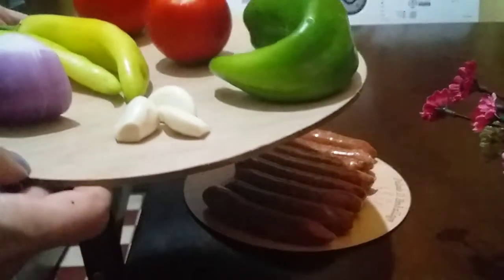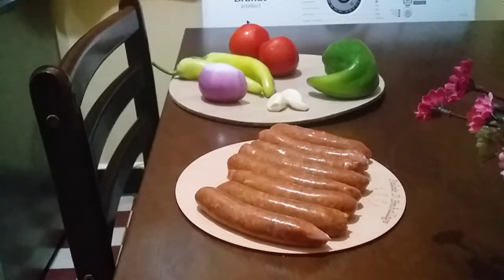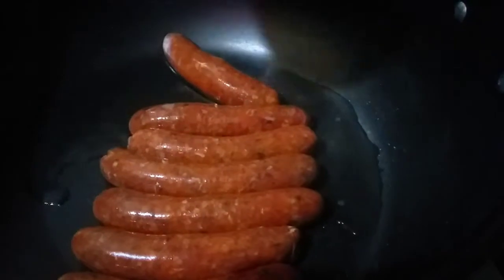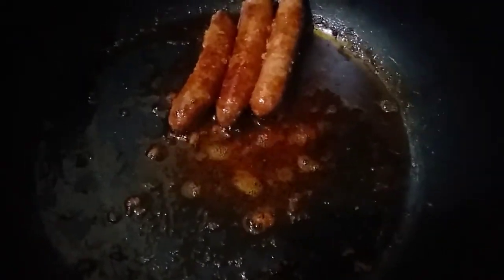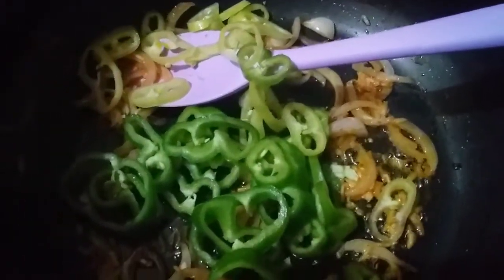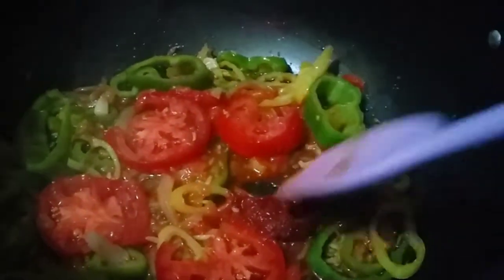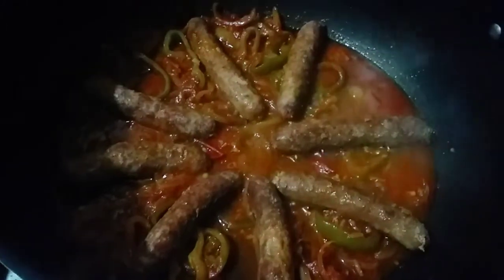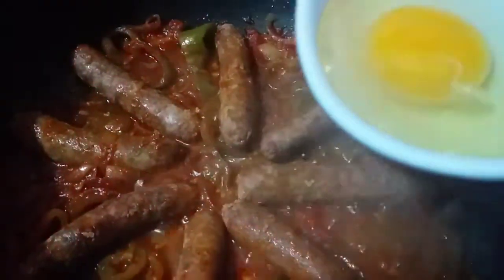عجة المارقاز الرائعة 😍😍 بصوص ستعشقينها اكيد Recette de Saucisses en Sauce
عجة بالمرقاز بصوص لذيذة و سهلة التحضير
 Recette de saucisses mergués en sauce 😍 Recette facile et rapide
 المقادير:
-مرقاز
- فلفل
- طماطم
- طماطم مصبرة
- نصف بصلة
- 3 فصوص ثوم
- ملح، فلفل اسود، راس الحانوت، فلفل احمر
- بيض
 Ingrédients:
-Saucisses ou merguéz
- Poivron vert
- Tomates
- Tomate concentrée
- oignon
- Ail
-Oeufs
- Poivre noir, paprika, ras elhanout